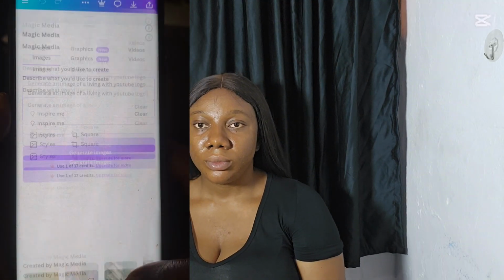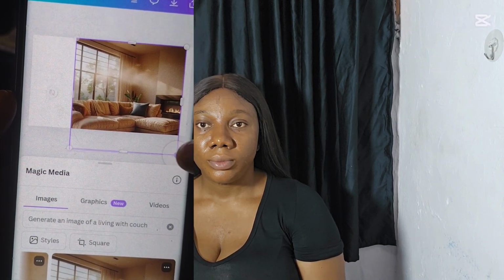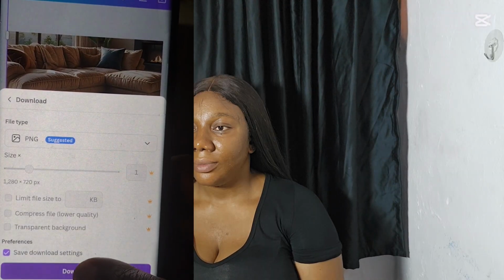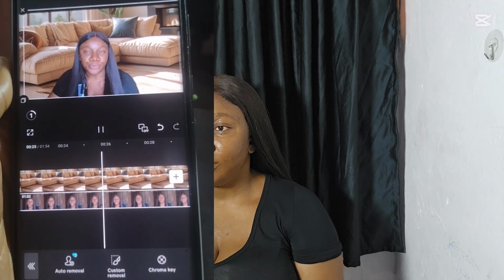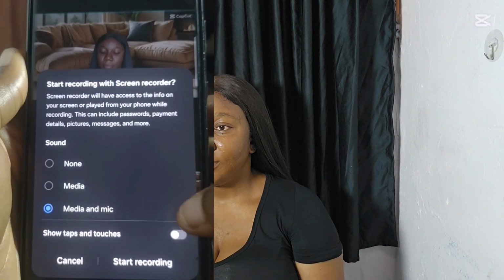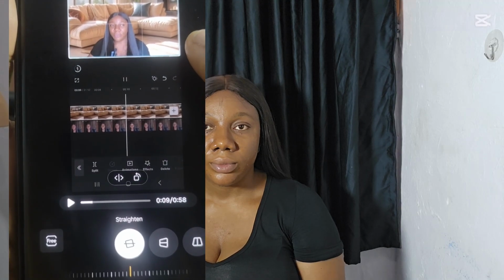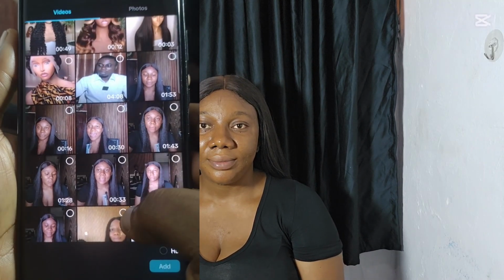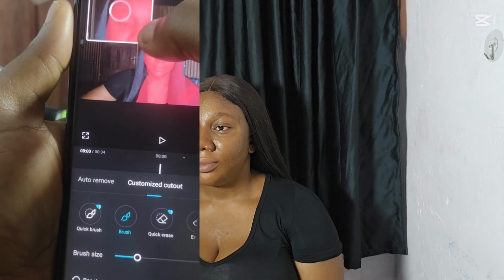HOW TO CHANGE YOUR VIDEO BACKGROUND FOR FREE ON CAPCUT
With this video, i will help you learn how to Change the background of your videos using the CapCut.
 Changing the background of a video is easy with the right tools! Use a video editing app or software that supports green screen (chroma key) effects or AI background removal. Simply record your video against a solid background, upload it to the editor, and replace the background with an image, video, or color of your choice. For best results, ensure good lighting and avoid shadows during recording